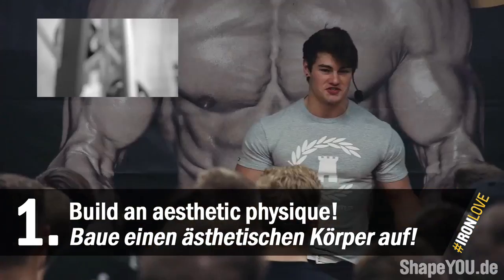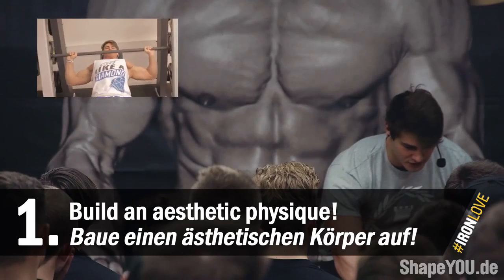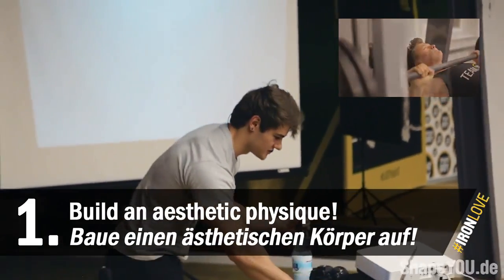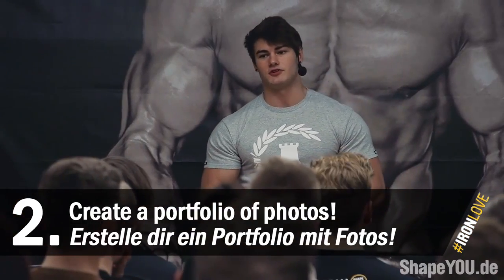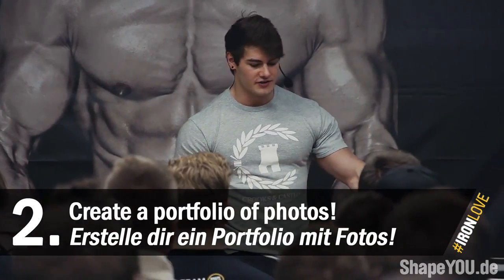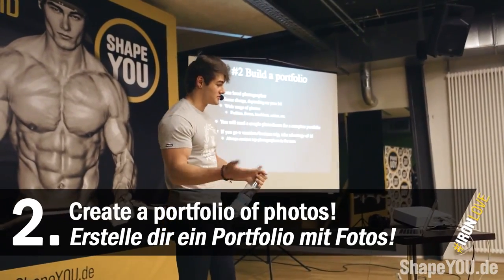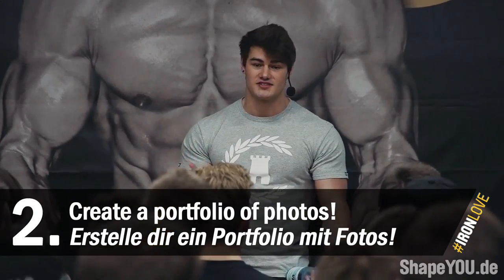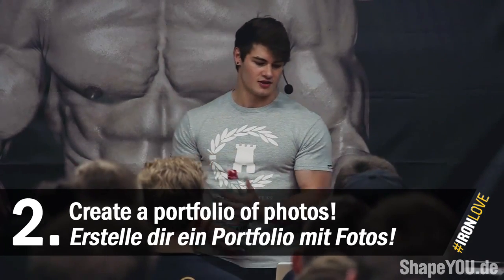10 STEPS TO A SUCCESSFUL FITNESS CAREER: IRONLOVE by Jeff Seid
Program Overview :

1. 10 STEPS TO A SUCCESSFUL FITNESS CAREER (from 2 hour seminar) release: 5/26/15
2. PUSH release: 5/27/15
3. PULL release: 5/29/15
4. LEGS release: 5/31/15
5. Jeff Seid Training Camp release: 6/2/15
6. ironlove team training: 6/5/15

THE LOVE WE ALL SHARE!

IRONLOVE beschreibt das Gefühl mit jeder Wiederholung seinem Ziel einen Schritt näher zu kommen. Wiederholung für Wiederholung! Schritt für Schritt! Es geht nicht darum besser, stärker oder schöner als jemand anderes zu sein. Es geht allein darum besser zu sein, als das „gestrige Ich“. Das Ziel ist jeden Tag besser zu werden. Ständiger Fortschritt ist unsere Motivation! „Be better than you were yesterday!“

IRONLOVE describes the feeling to get closer to your goal – every rep. Step by step! It’s not about being better, stronger or faster than anyone else. It’s just about “being better than you were yesterday!” The goal is to get better every day. Progress is our motivation!